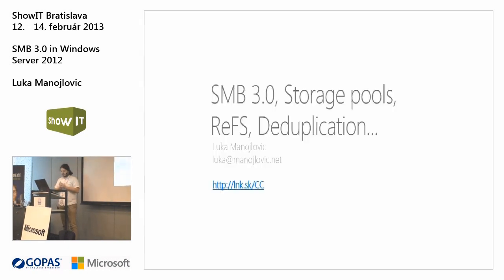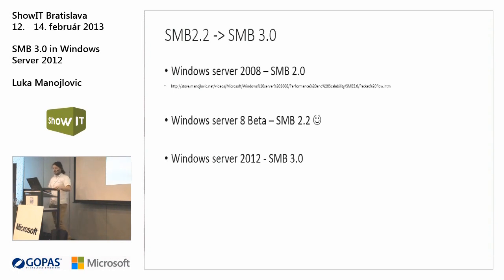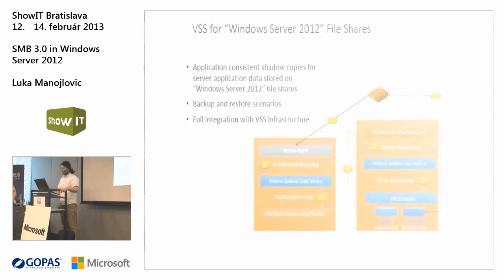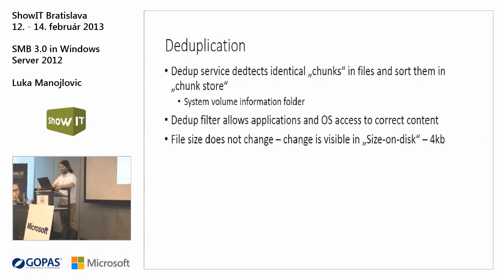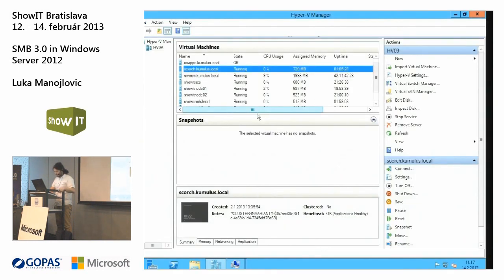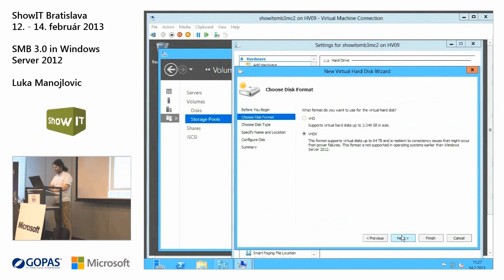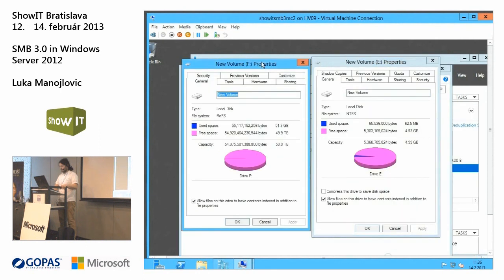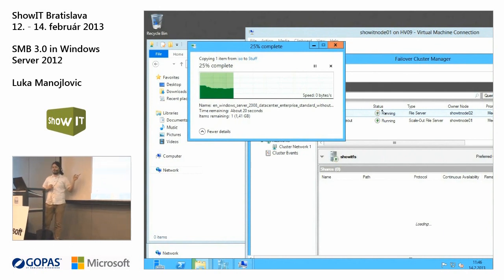ShowIT 2013: SMB 3.0 in Windows Server 2012 (Luka Manojlovic)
ShowIT je najväčšia IT odborná konferencia organizovaná IT školiacim strediskom GOPAS. ShowIT ponúka všetkým IT špecialistom prehľad o súčasných a budúcich novinkách, trendoch v oblasti produktov spoločnosti Microsoft a HP.